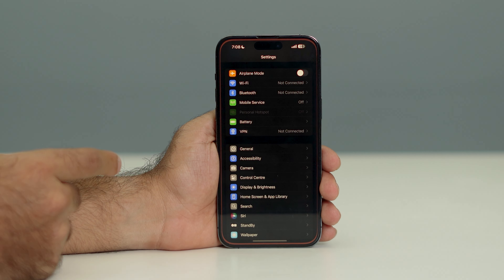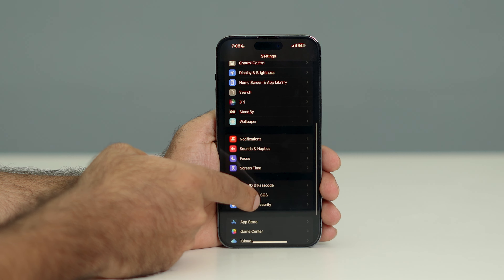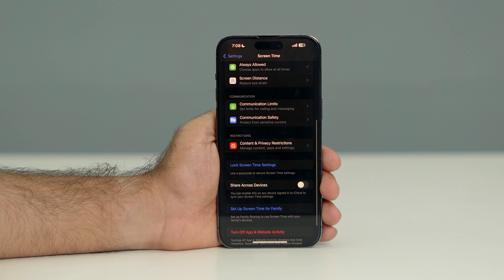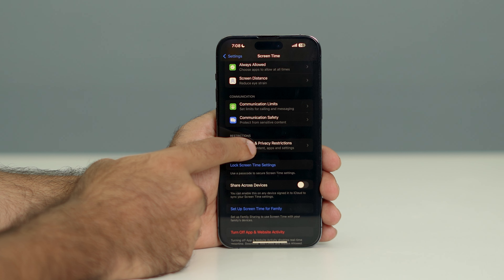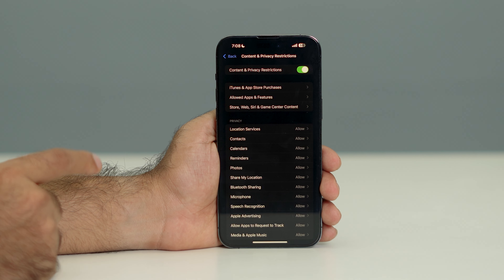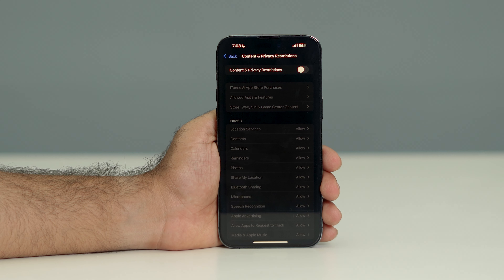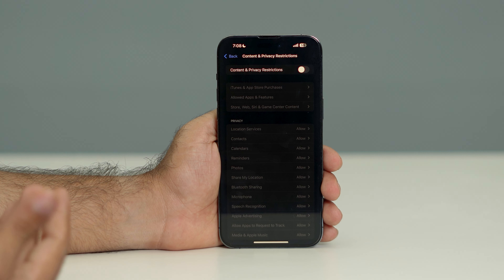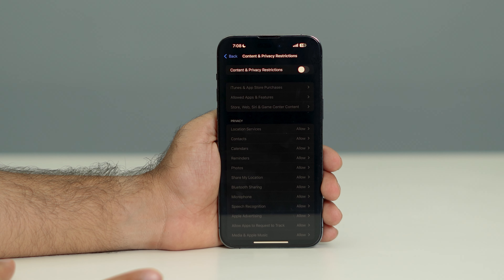How To Turn Off Restricted Mode On iPhone (2025)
Restricted Mode got you locked out of your favorite content? In this video, I'll show you exactly how to disable Restricted Mode on any iPhone, even with the latest iOS 18 update. Follow along as I walk you through the steps to regain full access to all your apps, videos, and websites. Perfect for parents, teens, or anyone looking to take control of their iPhone settings.

iPhone 7
iPhone 7 Plus
iPhone 8
iPhone 8 Plus
iPhone X
iPhone XR
iPhone XS
iPhone XS Max
iPhone 11

turn off restricted mode iphone
turn off restrictions on iphone
how to disable restricted mode in iphone
how to remove restricted mode on iphone
how to turn off restricted mode on iphone without password